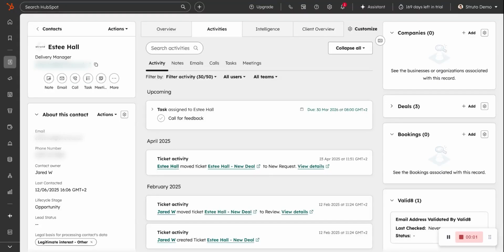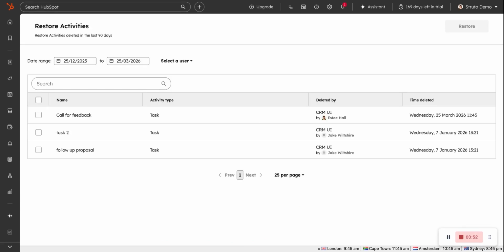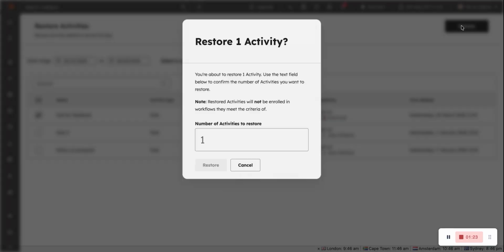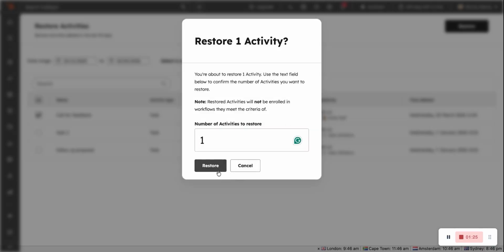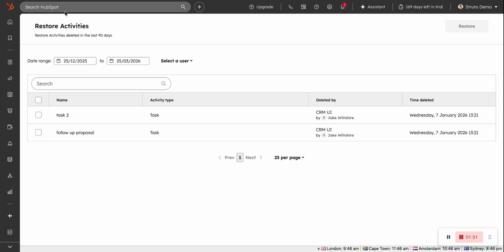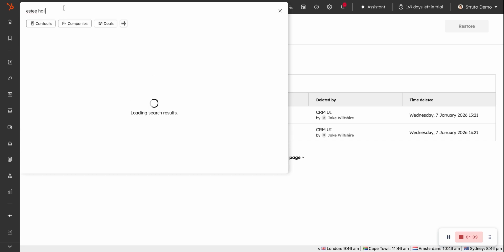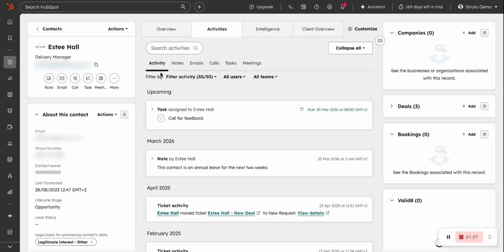How To Restore Deleted Activity Records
🥚 Easter Egg #6

Contacts get updated.
Activities get logged.
Records get deleted.

It happens.

A note disappears.
An email thread is gone.
A call record is missing.

And suddenly you've lost context behind what actually happened.

What most teams don’t realise is that not everything is gone forever.

Knowing how to restore activity records can:
- save important data
- recover context
- avoid unnecessary panic

Restoring deleted activity is one of those “good to know before you need it” features.

We explain it here